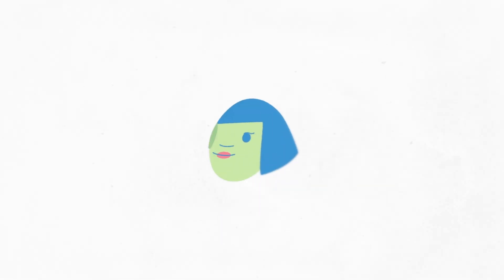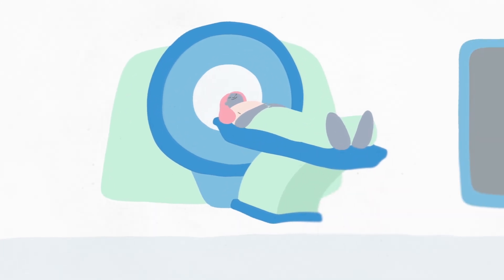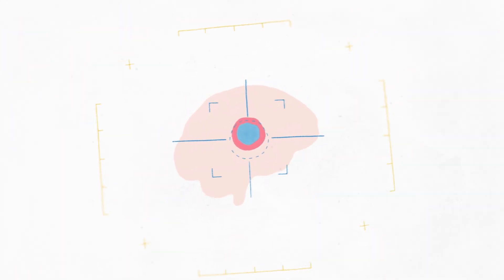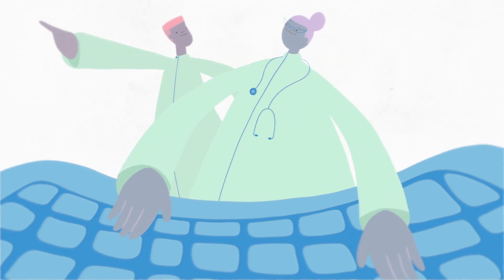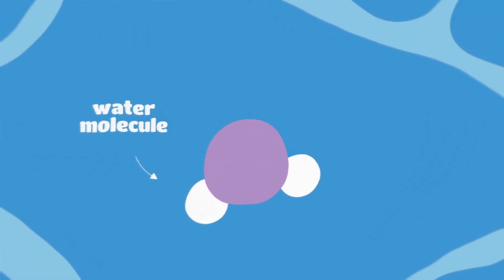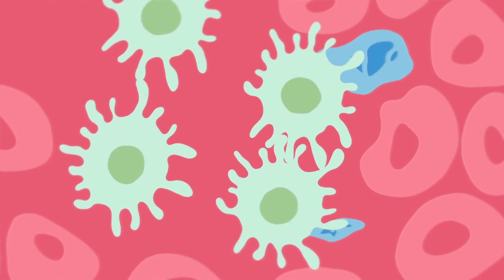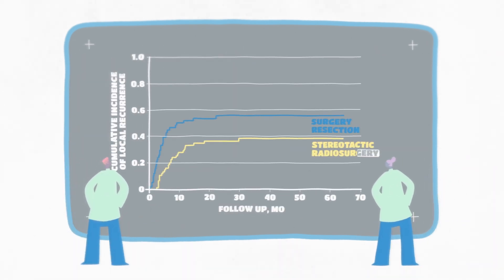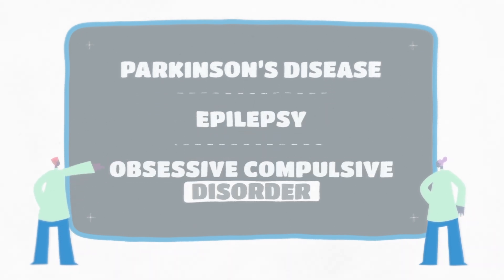How to perform brain surgery without making a single cut - Hyunsoo Joshua No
Dig into the science of radiosurgery: a procedure that uses light beams of radiation to target tumors, without making a single incision.

Every year, tens of thousands of people have brain surgery without a single incision: there’s no scalpel, no operating table, and the patient loses no blood. Instead, this procedure uses a machine that emits invisible beams of light at a precise target inside the brain. So how exactly does this treatment work? And what does it do to the tumors it targets? Hyunsoo No explains radiosurgery.

Lesson by Hyunsoo Joshua No, directed by Hype CG.

Thank you so much to our patrons for your support! Without you this video would not be possible!